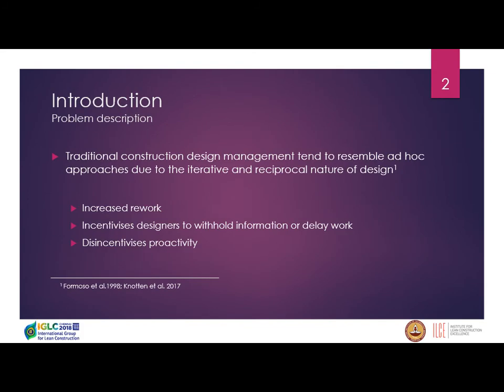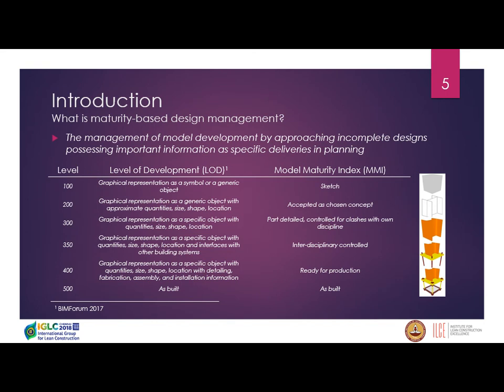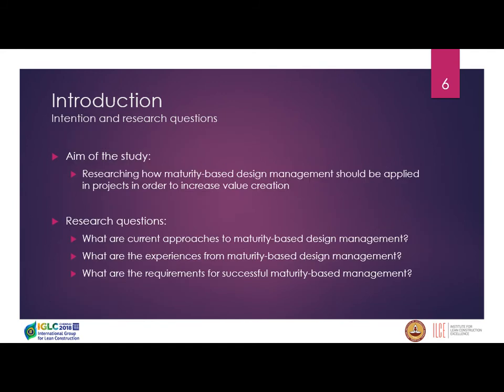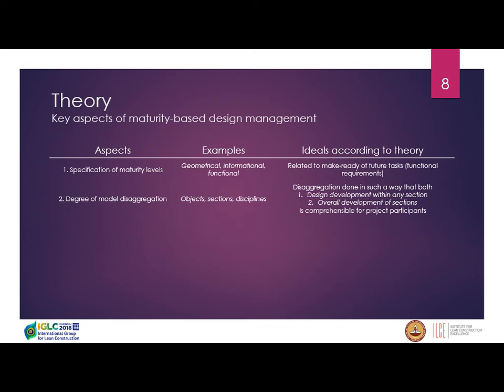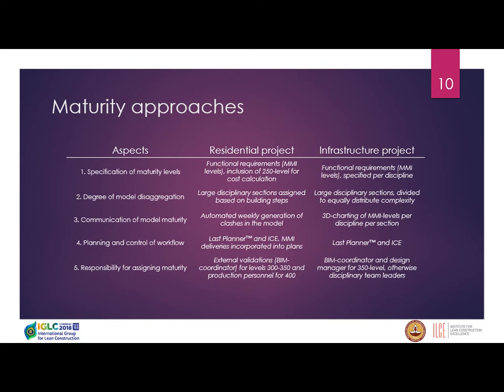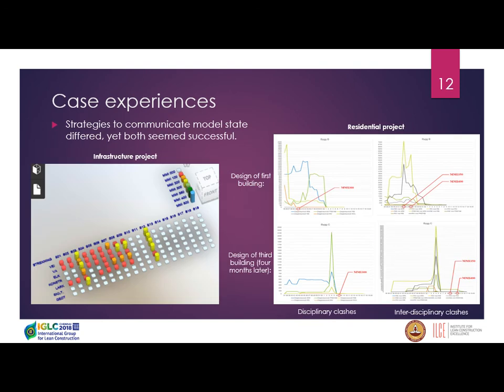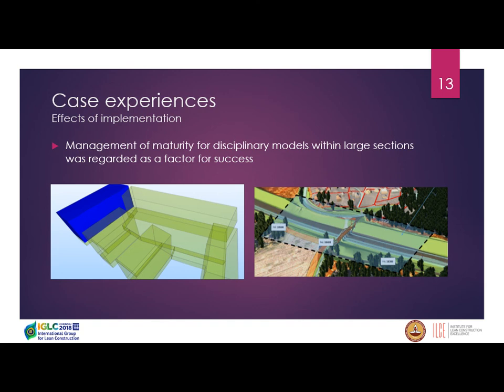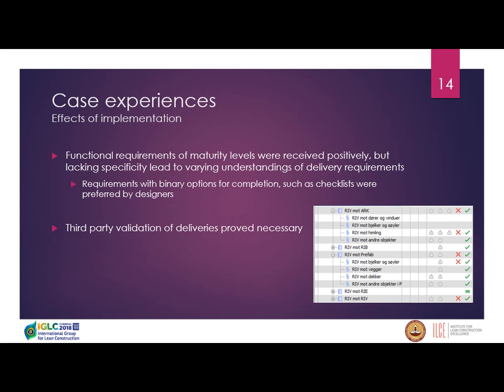IGLC2018 Paper ID - 404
Enabling Lean with IT